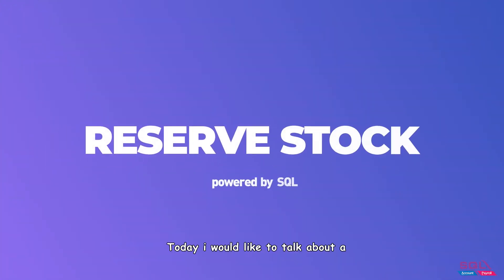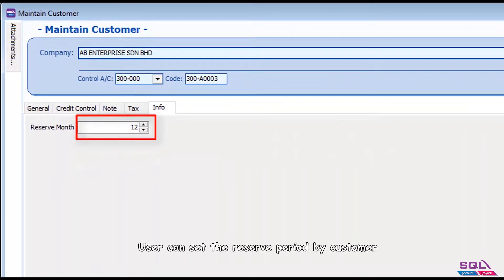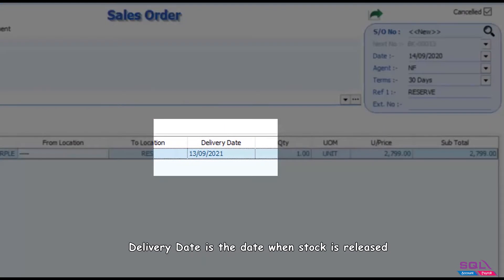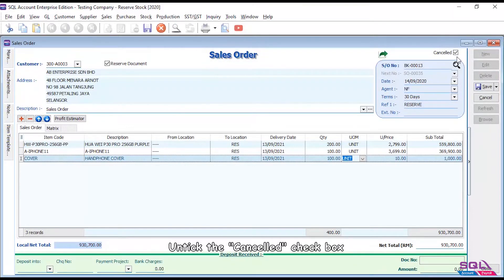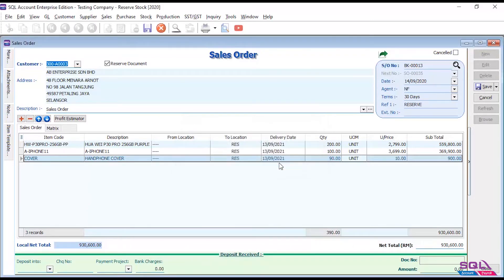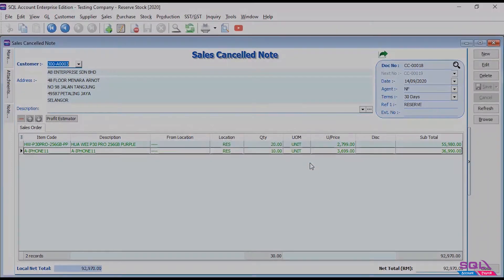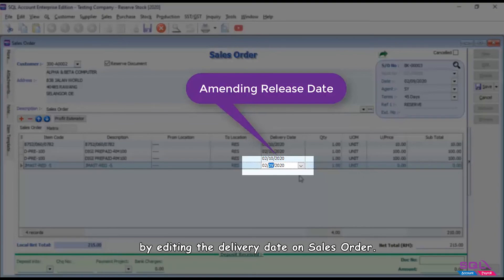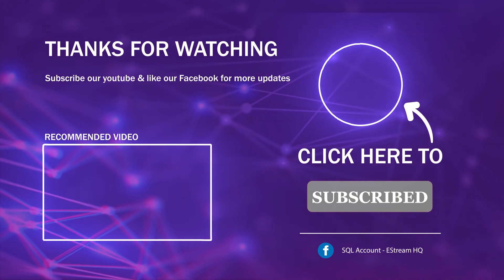What is Reserve Stock | Accounting Knowledge | SQL Accounting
What is Reserve Stock?
Reserve Stock is a customised solution that helps to retain and release the stock for a customer within a certain period of time.
When customer’s order is not delivery immediately, the customer can retain the stock items in the order for a mention period and later, the user can release the items back to the original location with just one click.